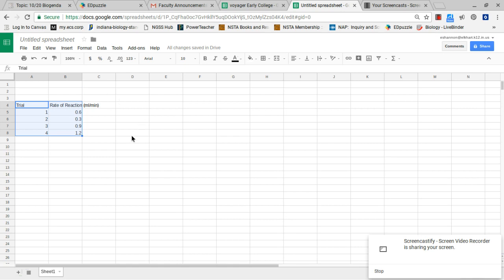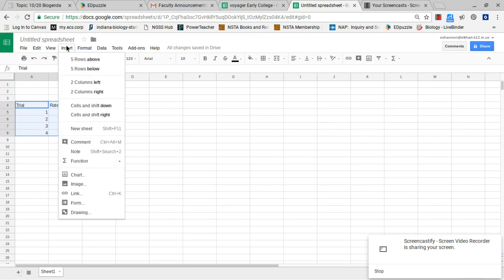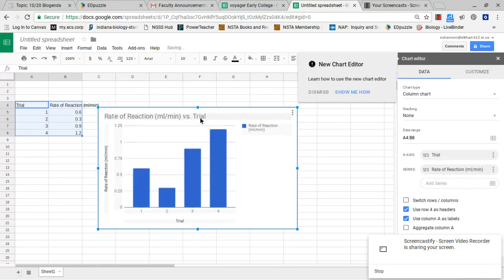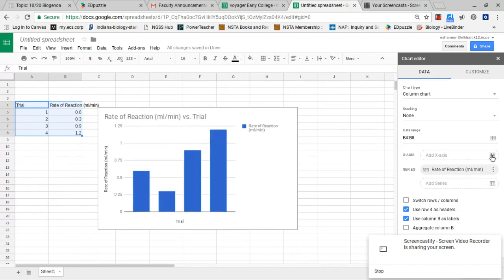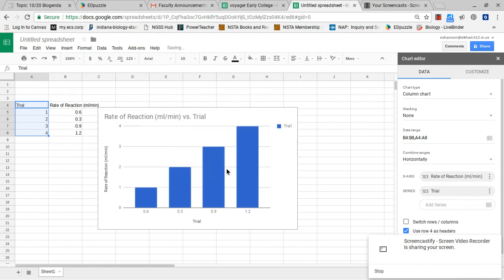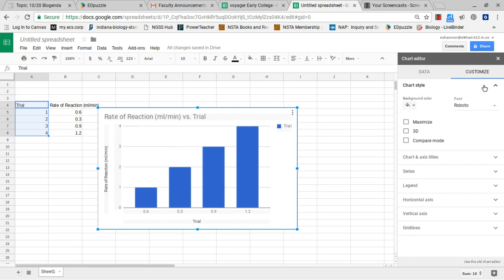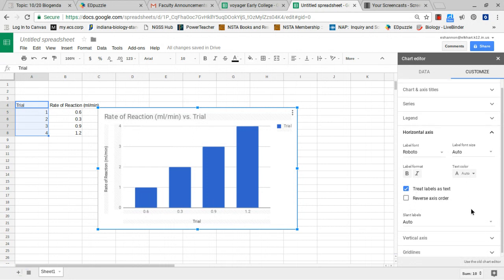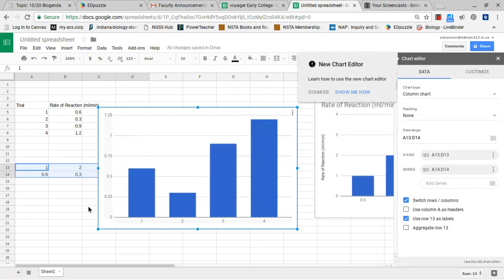Graphs in SHeets